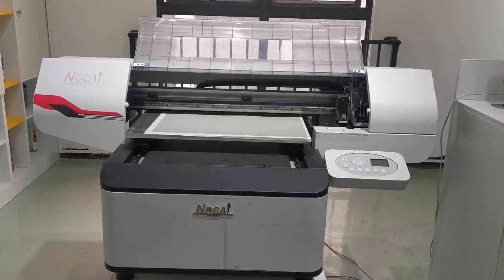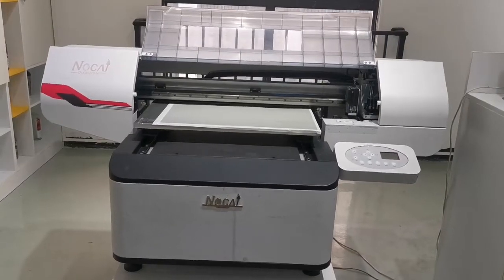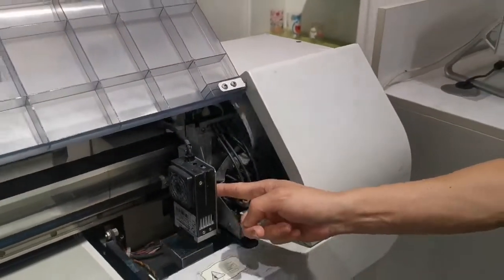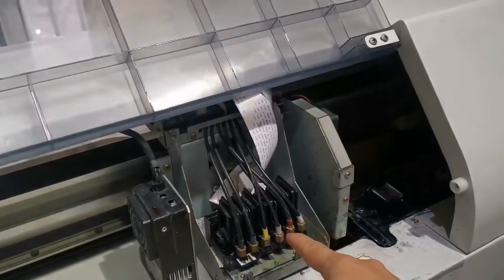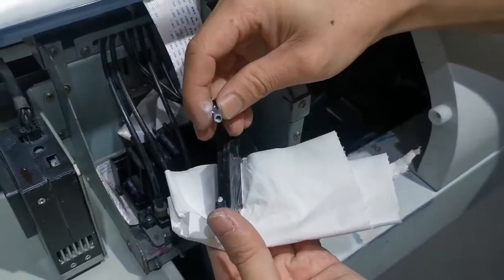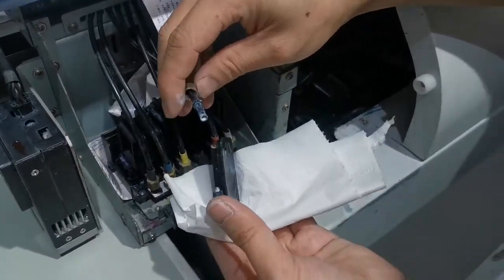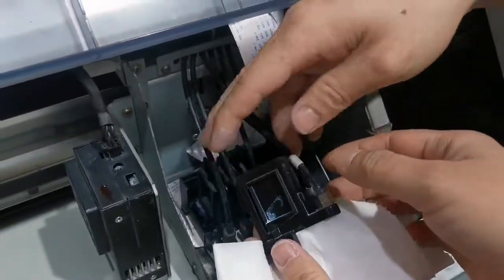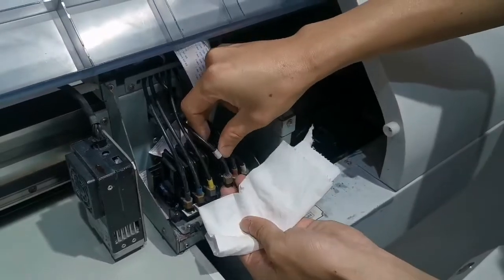NC-UV0406 replace damper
The video will show you how to replace the dampers for NC-UV0406 uv printer, this video will also suitable for the NC-UV0609PEIII, if you want to know how to replace the dampers for the NC-UV0609PEIII.
Jessie whatsapp or wechat: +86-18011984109 / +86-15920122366.